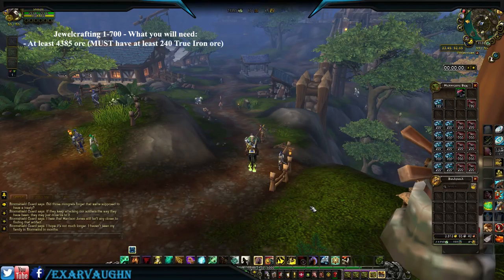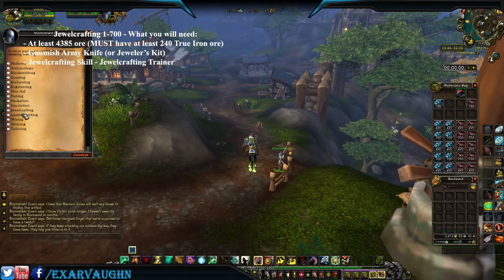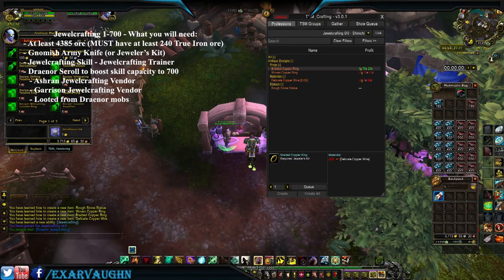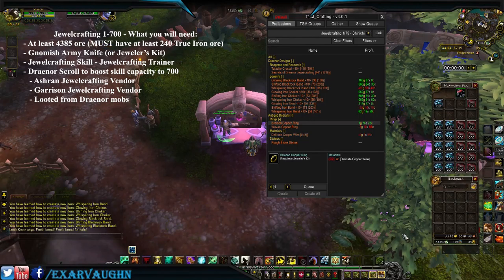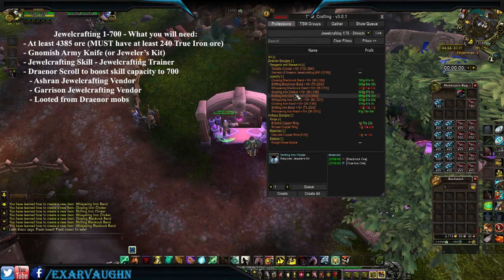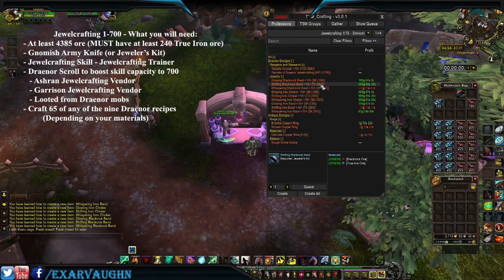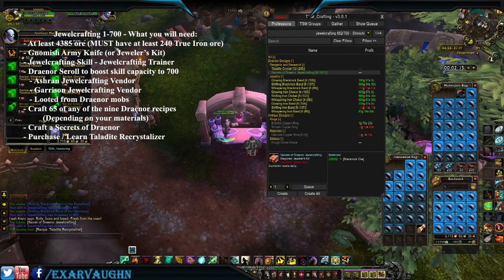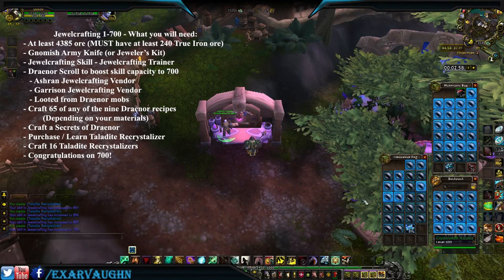World of Warcraft Jewelcraft Mastery, Best profession Leveling Guides / Tutorial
World of Warcraft Profession Mastery, Best profession Leveling Guides / Tutorials available.

How to get Jewelcrafting to 700 in minutes! Highly detailed list of items required, items to craft, and price estimates – FULLY explained here!

No more struggle. No more hesitation. No more delays.

You will NOT be left hanging around 650 skill, you WILL be taken all the way to 700 skill!